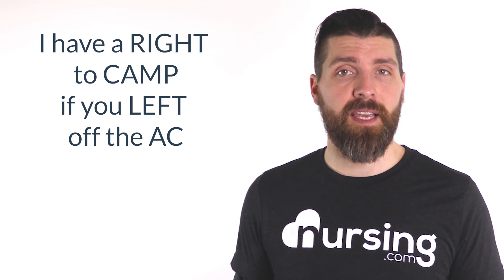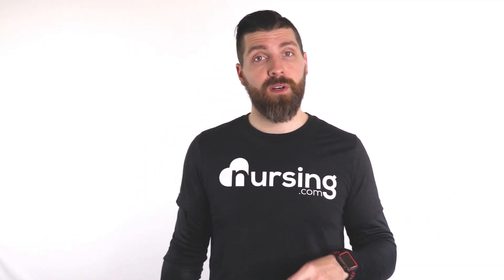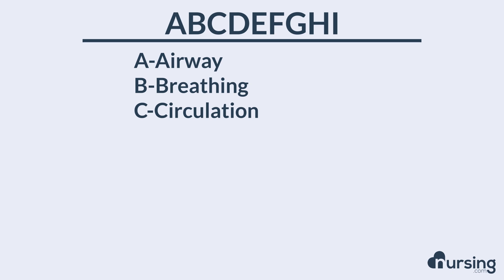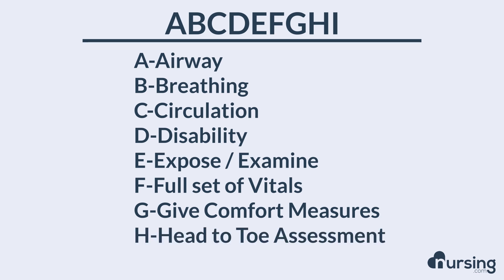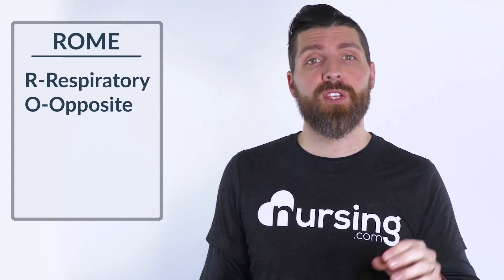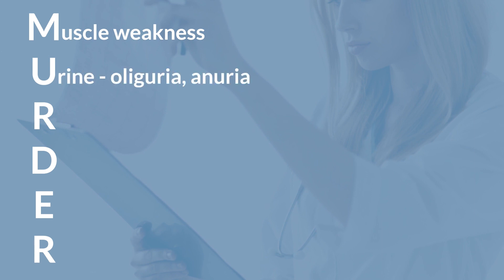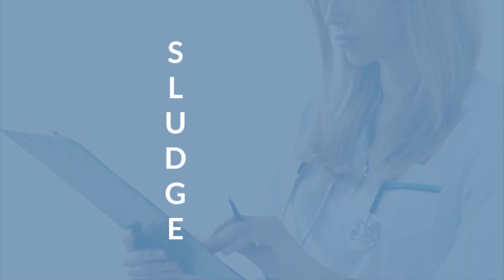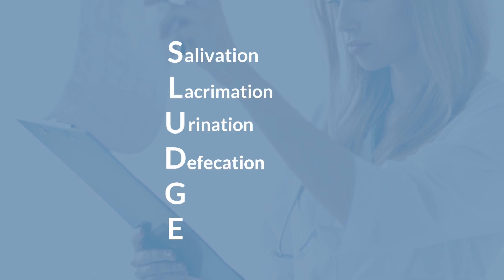What are Nursing Mnemonics? - 5 of the Most Common for Nursing School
Remember Key Information for Nursing with our FREE Nursing Mnemonics Cheatsheet!

Let’s talk about Nursing Mnemonics… Many of you may be wondering what they are in general and how they may fit into your nursing journey…

A nursing mnemonic is a memory aid or technique used to assist nursing students in recalling and retaining important information related to various aspects, such as anatomy, pharmacology, procedures, disease processes, assessments and more. Mnemonics typically involve creating acronyms, catchy phrases, visual associations, or other creative devices to simplify complex concepts and make them easier to remember.

Nursing mnemonics have proven to be very useful study tools for pre-nursing and nursing students, and great memory recall tools for practicing nurses. We'll explore how nursing mnemonics can become your secret weapon for remembering crucial information. Get ready to discover creative memory aids that will make your nursing school journey a whole lot easier and more enjoyable!

00:00 Intro/ What are nursing mnemonics
00:32 Elements of Mnemonics
00:50 5 reasons nursing mnemonics help with studying and NCLEX
01:49 5 most commonly used mnemonics
01:50 Mnemonic #1
02:53 Mnemonic #2
04:47 Mnemonic #3
05:26 Mnemonic #4
06:48 Mnemonic #5
07:51 Free Nmemonic Cheatsheet offer!

At NURSING.com, we want to help you remove the stress and overwhelm of nursing school so that you can focus on becoming an amazing nurse. Get everything that you need to crush your next Nursing School Test over at NURSING.com. Access Cheatsheets, study plans, lessons, outlines, images, videos and nurse practice questions (NPQ). You can even try (SIMCLEX) our accurate,  simulated NCLEX exam featuring all NextGen question types to help you on your nursing journey. Nursing school does not need to be so hard. You can do this! Happy Nursing.